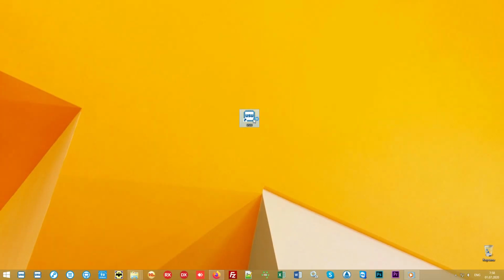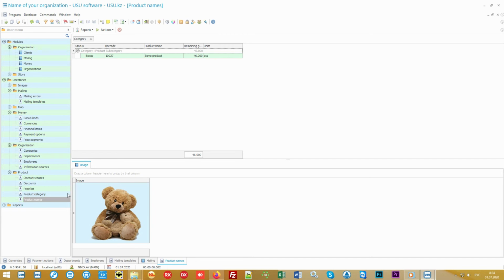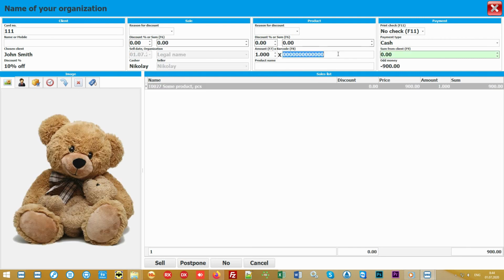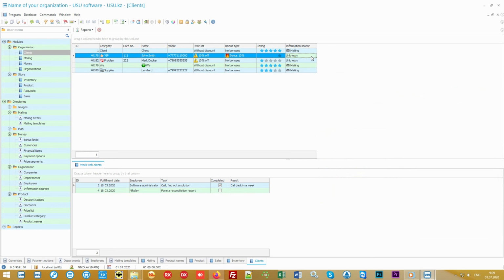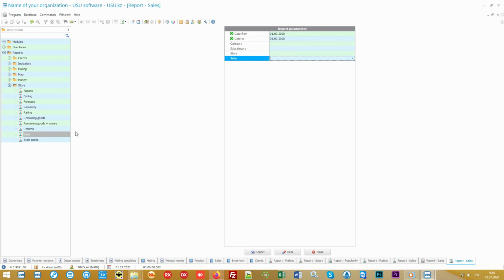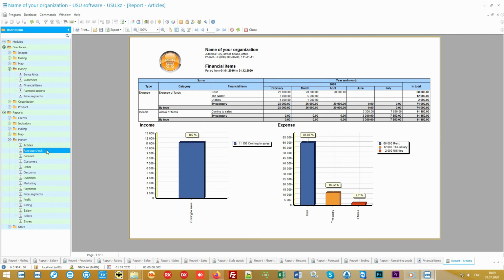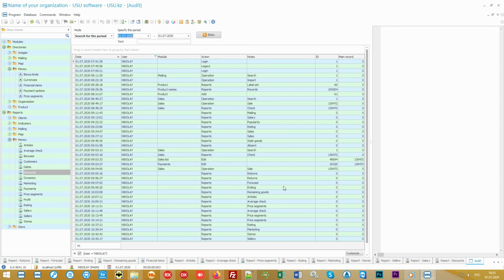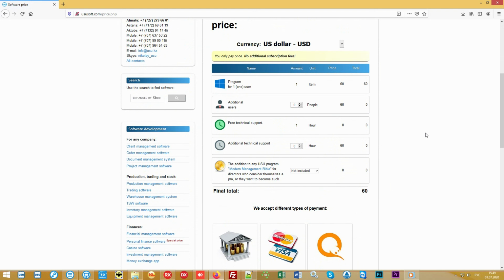Accounting of goods in trade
Accounting of goods in trade is most conveniently carried out using professional programs created by highly qualified specialists. The USU-Soft is such a system, which can be tried for free as a demo version. With its help, it is be very convenient to keep accounting of goods in trade, form a single customer base, conduct sales according to one or another price list or discount, and analyze incoming data and much more. Automation of any trade with the help of our software frees up a lot of resources, because a routine will take less time, and all control will be as effective and transparent as possible. USU-Soft has a lot of advantages over other systems for accounting of goods in trade, presented on the market. The USU-Soft is lightweight, not demanding on hardware, easy to learn and incredibly convenient in everyday use. All these factors facilitate the implementation process, which in the case of other software can stretch for many months.

In the process of developing the control system and its improvement, the most modern, advanced technologies were used, because our product meets the requirements of the time. You do not have to worry about the fact that the system for accounting of goods in trade will become obsolete over time, as we regularly modify and modernize our software. Especially attractive are such features as the use of advanced methods of accounting of goods in trade using equipment, sending texts and E-mails, communication with an automatic telephone exchange to subsequently display a customer card when making a call, a system of notifications to increase time management, and so on. At the same time, the system of accounting of goods in trade USU-Soft can be customized in accordance with your needs and ideas. Technical maintenance and quality user support are also available.